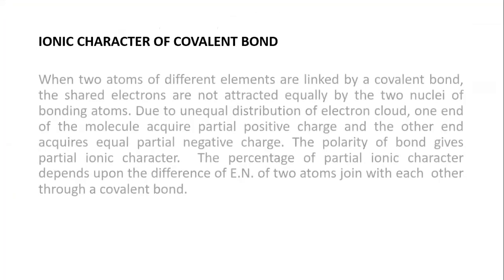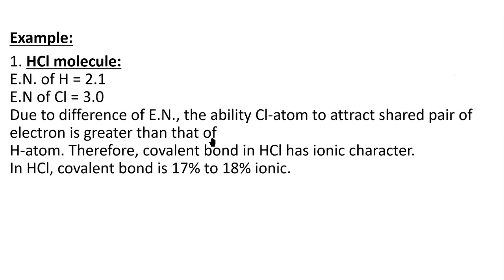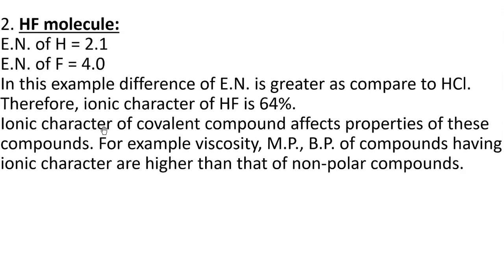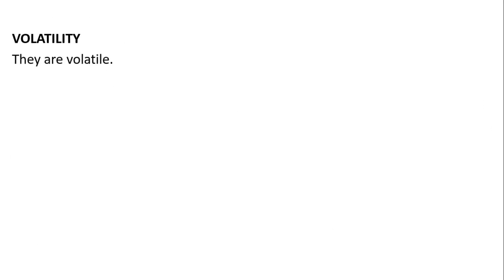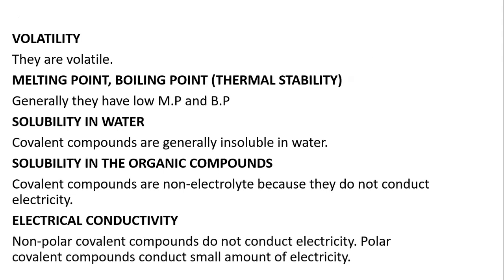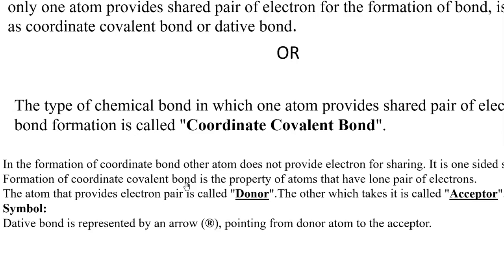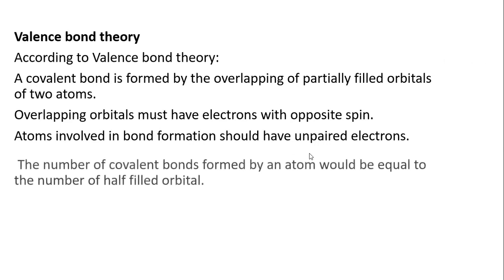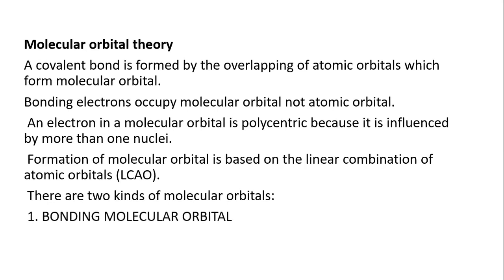Coordinate Covalent Bond & Ionic Character of Covalent Bond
Coordinate Covalent Bond & Ionic Character of Covalent Bond Chemistry XI Chapter 4